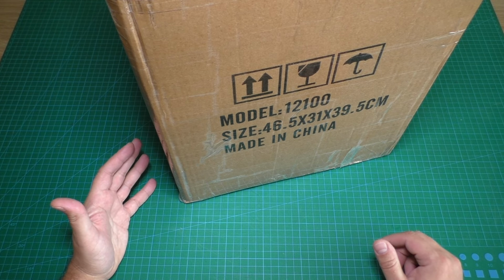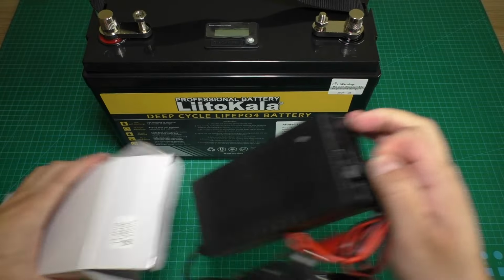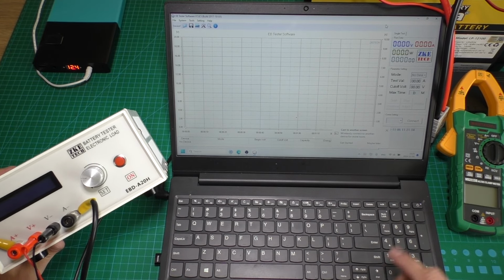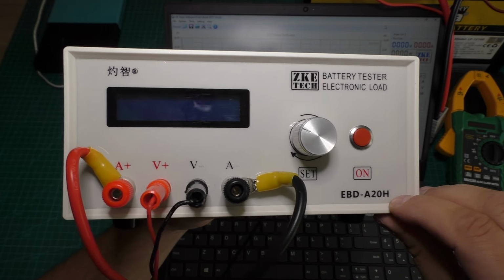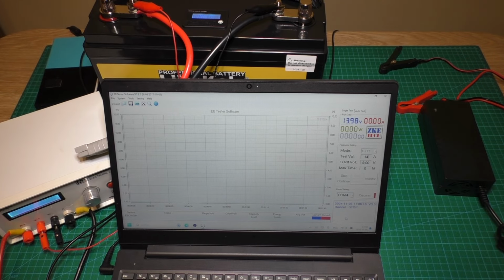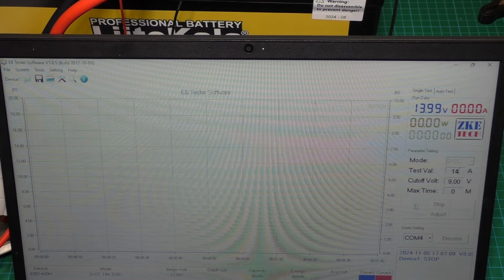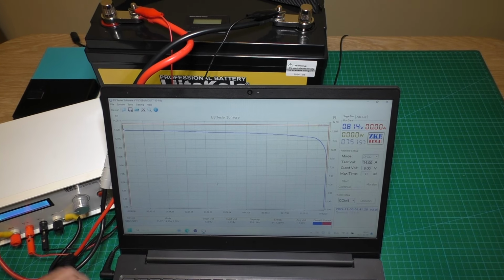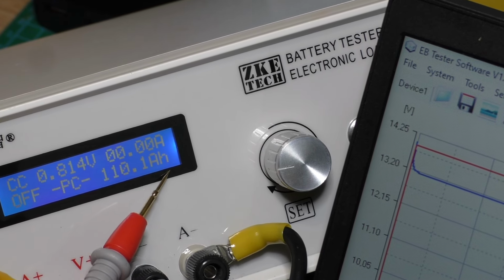LiitoKala 12V 100Ah LiFePO4 from GlobalPower Co., LT Store. Too big real capacity ???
✅more batteries

In this video, we're putting the LiitoKala 12V 100Ah LiFePO4 battery to the test to see if it lives up to its claimed capacity. LiFePO4 batteries are known for their reliability and long cycle life, but it's essential to verify the manufacturer's claims through a real capacity test. We'll be taking a close look at the LiitoKala battery's performance and comparing it to other LiFePO4 batteries on the market. If you're in the market for a new LiFePO4 battery, this review is a must-watch to ensure you get the best value for your money. Our in-depth review will cover the battery's specifications, features, and most importantly, its real-world performance. So, let's dive in and see if the LiitoKala 12V 100Ah LiFePO4 battery is worth considering for your next project.

---o--- I recommend ---o---

About the channel in brief:

Video blog about electronics, fishing, music and more...

Priority for electronics - Information about electronics when performing various measurements, repairs of simple devices, remaking of simple equipment. Also short reviews about purchases from China.